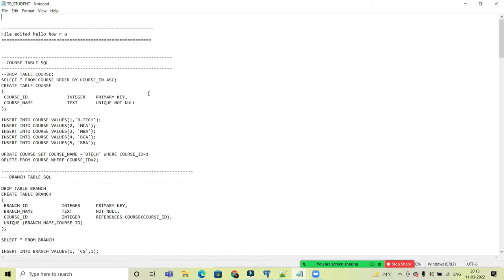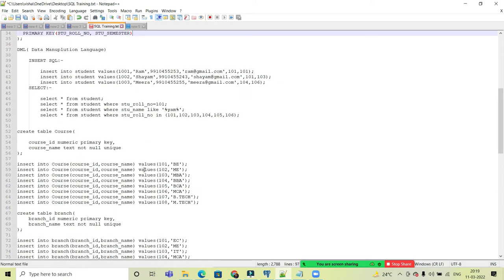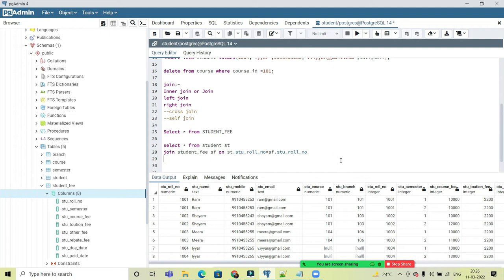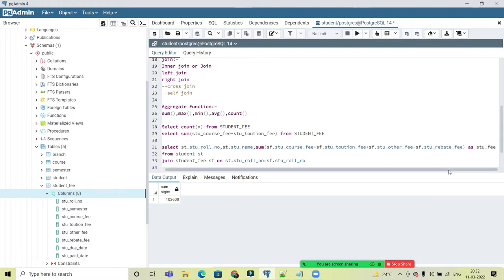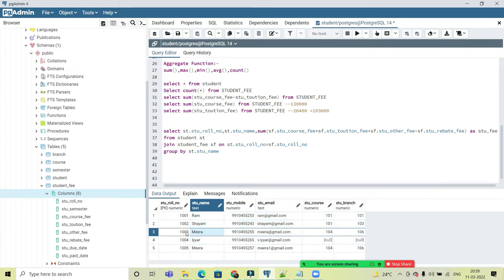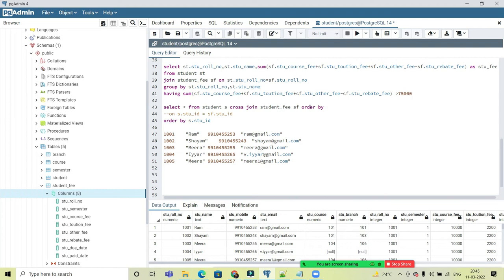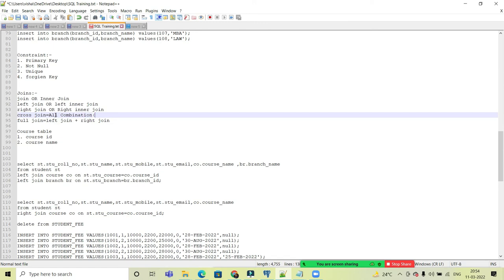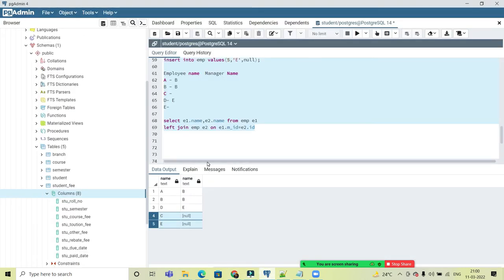English-Postgres Database Joins and Aggregate Function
Inner Join
Left Join
Right Join
Full Join
Cross Join
Self Join
Sum()
Avg()
Max()
Min()
Count()